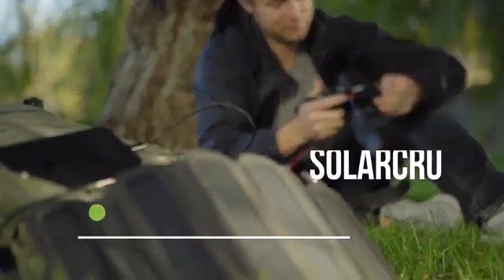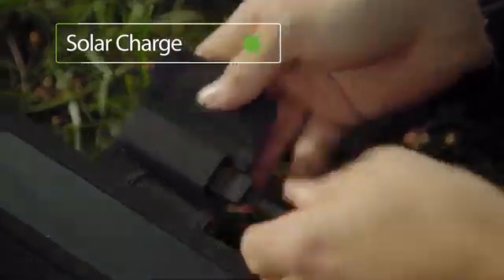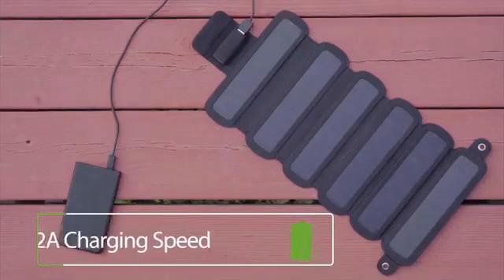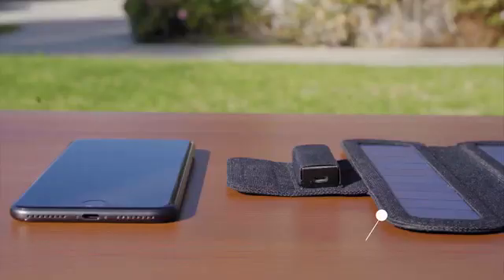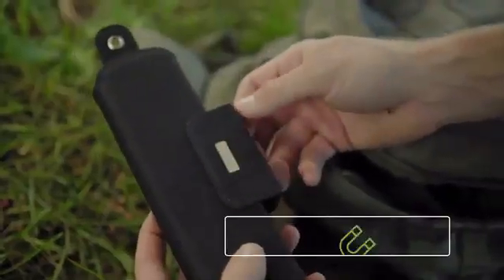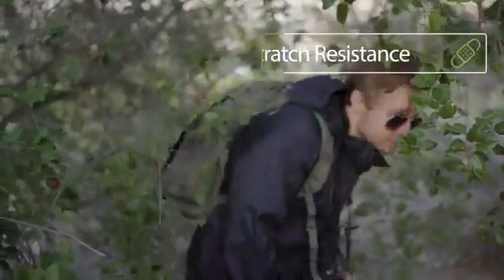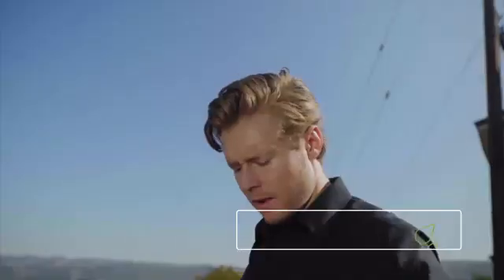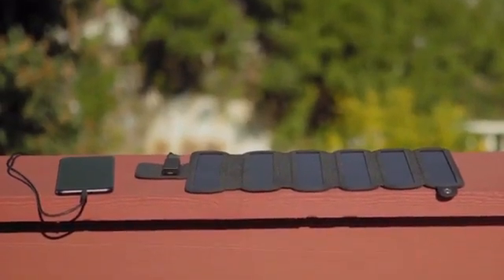SolarCru:Smallest and lightest foldable solar panel charger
SolarCru Charge your devices using solar power, with an integrated battery. -Ultra Portable -Magnetic Foldable -Charge more in parallel

The 6W SolarCru is a durable, efficient and incredibly lightweight panel. It is great for small charging tasks. With SolarCru, you no longer need to trade-off either size or capacity when it comes to choosing your solar panels. You can connect up to three SolarCru panels together to almost triple the original output to 15W. Apart from its reasonable price, you will be impressed by its ability to charge your devices quickly, thereby making it your pick for best buy. It’s exceptionally compact, light and rugged build up makes it ideal for those who want to keep their devices charged during outdoor activities such as long hikes, camping, tailgating or while spending a day in the park. It can also store up to 2000 mAh either by using Solar power or USB charging.